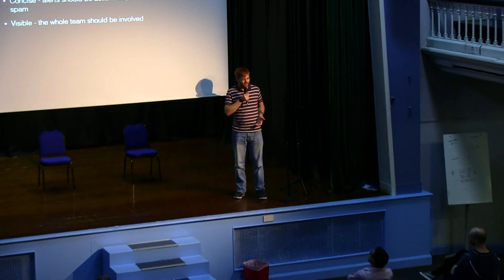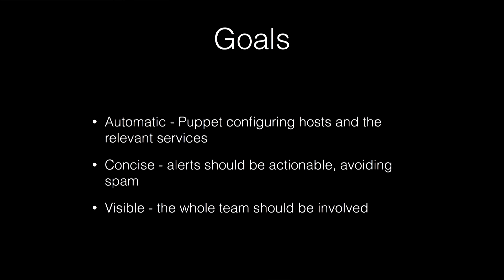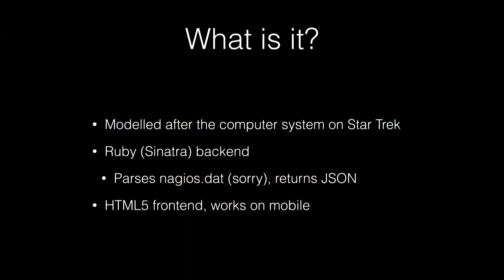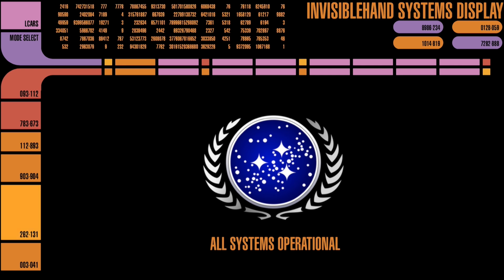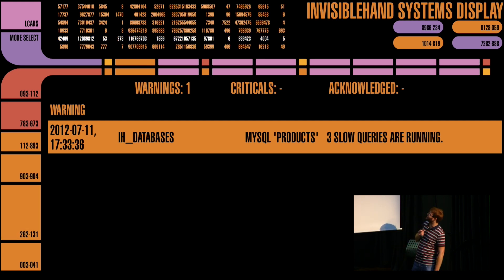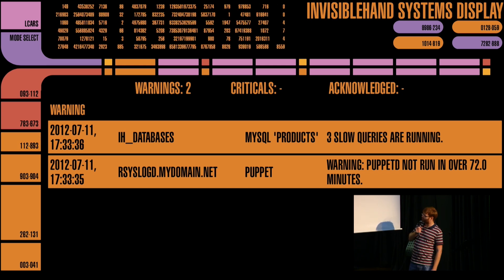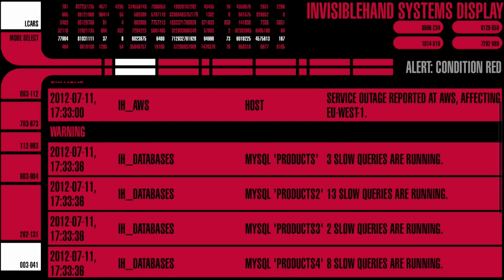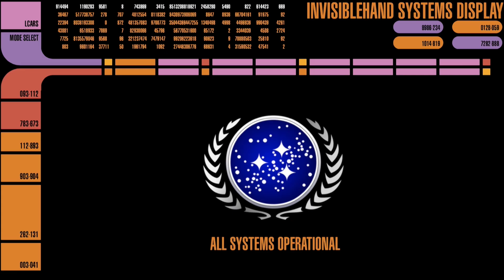Ryan Conway (Ops at Skimlinks) - Star Trek Nagios Dashboard at DOXLON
A short demo of an awesome Star Trek theme dashboard Ryan built to display their Nagios alerts. One of the coolest things we've seen, don't miss it